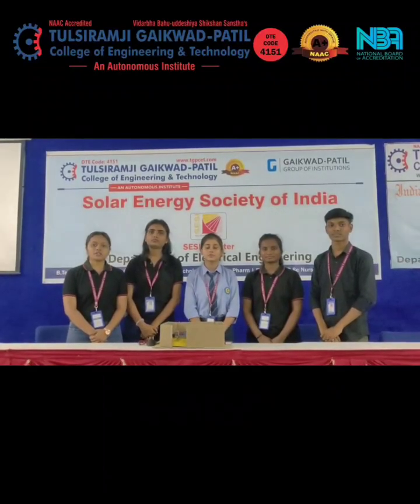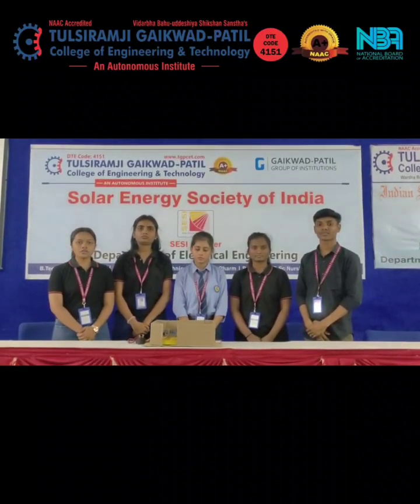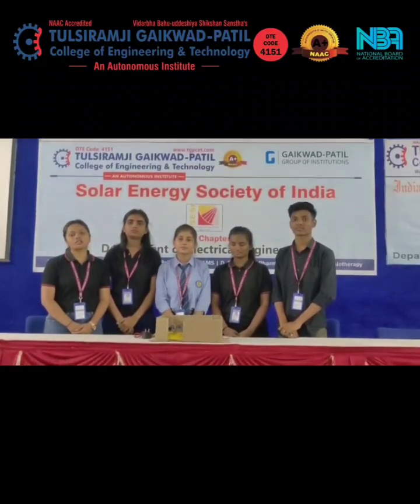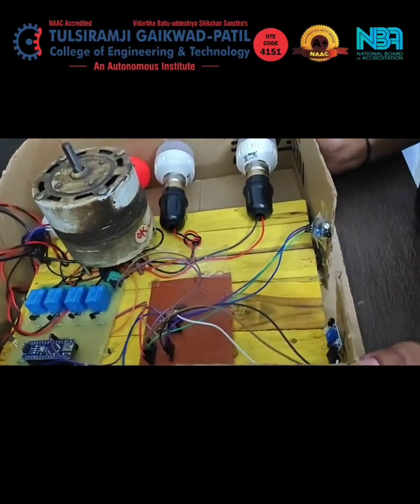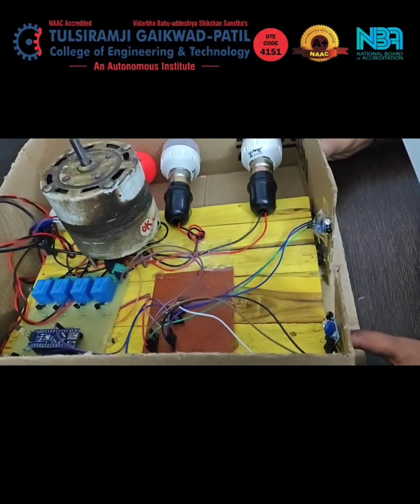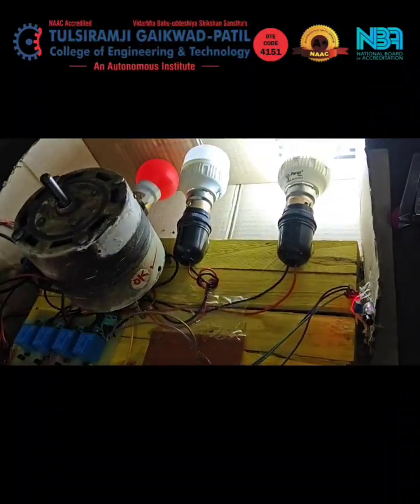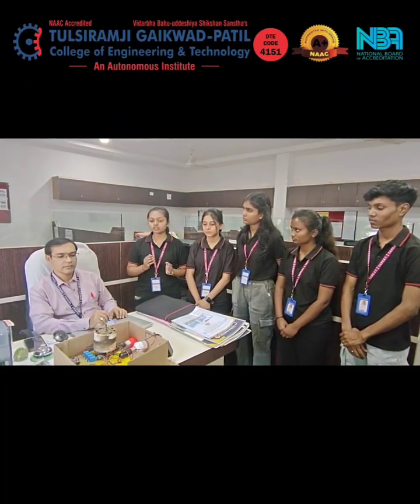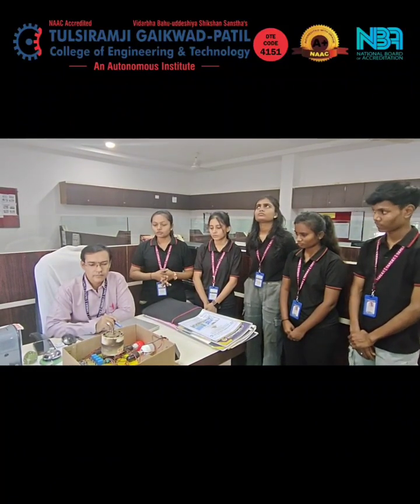Energy Conservation using Relays and IR Sensor | Micro Project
This video presents our micro project – Energy Conservation using Relays and IR Sensor. The system is designed to automatically control electrical appliances by detecting human presence, helping reduce unnecessary energy consumption and promote smart energy usage.

Group Members:
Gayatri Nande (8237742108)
Pradnya Mahajan
Tamanna Shende
Ashwini Shende
Yugal Madavi